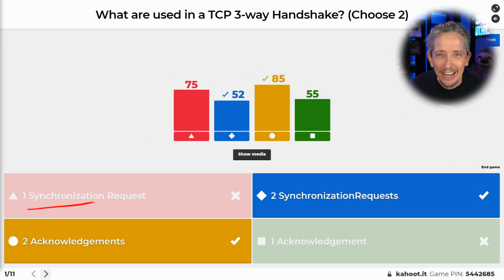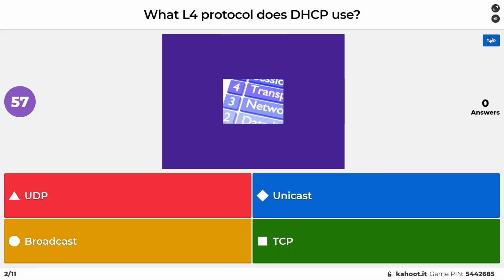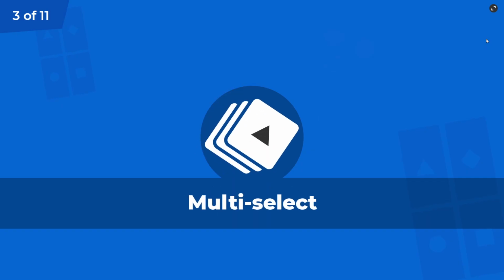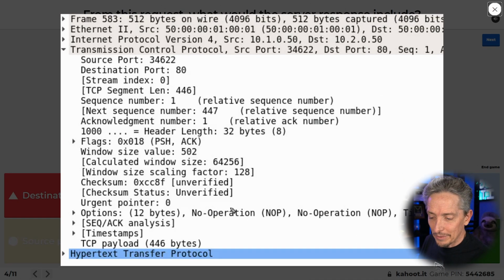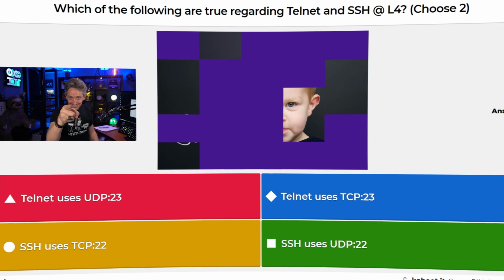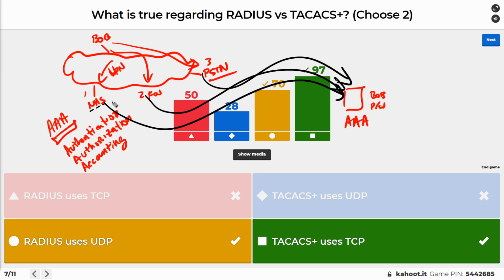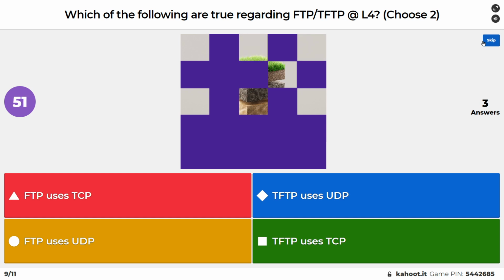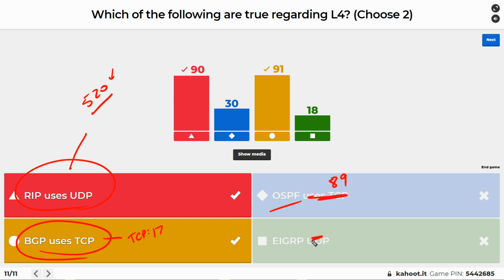Edited TCP/IP Layer 4 Quiz Recording | Cisco CCNA 200-301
🦘 Jump links:
00:00  ⏩ Video Begins
00:15  ⏩ Question #1
03:40  ⏩ Question #2
09:19  ⏩ Question #3
10:40  ⏩ Question #4
12:08  ⏩ Question #5
14:08  ⏩ Question #6
15:55  ⏩ Question #7
20:00  ⏩ Question #8
21:00  ⏩ Question #9
22:38  ⏩ Question #10
23:40  ⏩ Question #11